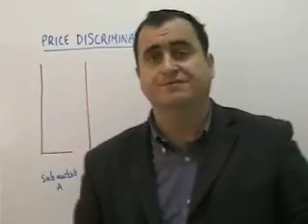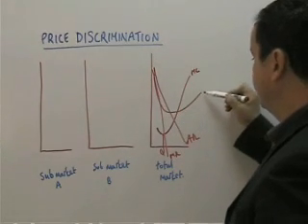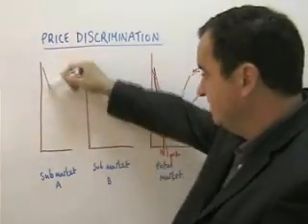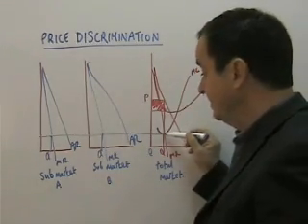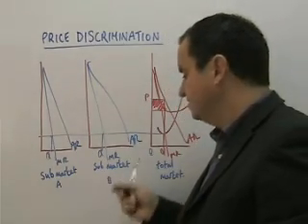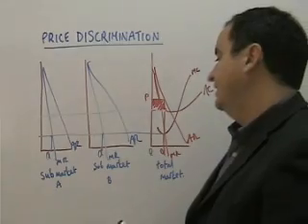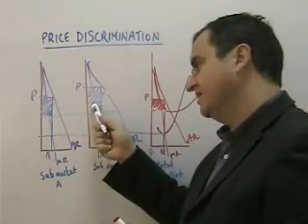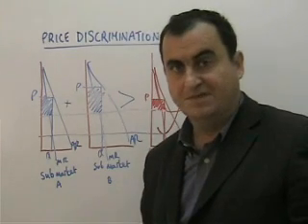price discrimination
economics